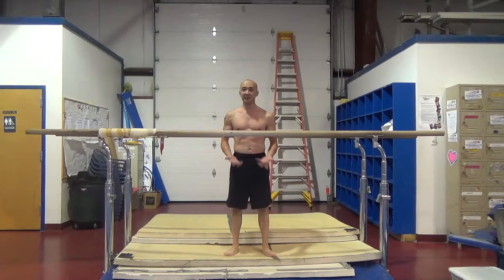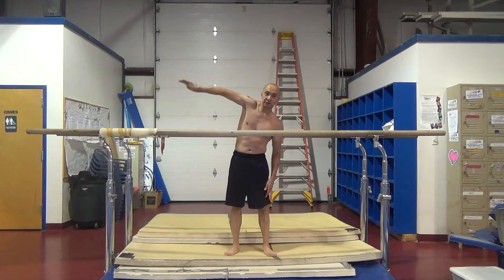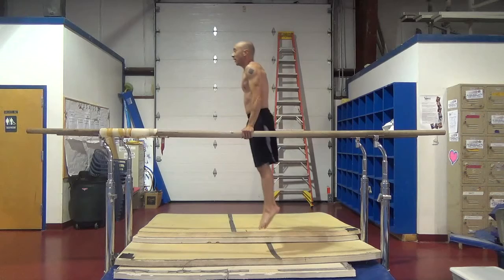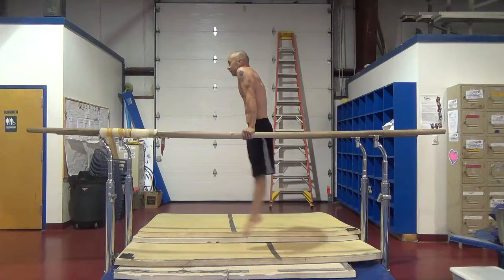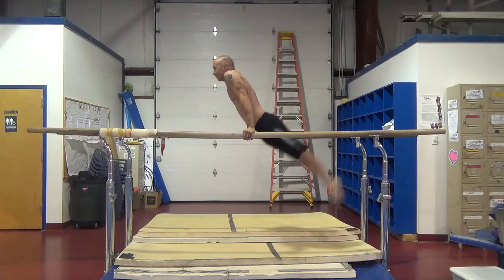HOW TO LEARN TO DO BASIC SWINGS ON PARALLEL BARS TUTORIAL - Gymnastics Tutorials (how to swing)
A parallel bars tutorial and gymnastics tutorial going over the basic swing on parallel bars or how to swing on parallel bars emphasizing shrugging down into your shoulders at the bottom part of your swing and thanks to Mike for helping with this video and for coaching or how to coach and learning or how to learn men's gymnastics or mens gymnastics or gymnastics and filmed at All American Gymnastics in Ocean Township NJ or New Jersey (HOW TO LEARN A BACK TUCK TUTORIAL HOW TO LEARN A BACK HANDSPRING TUTORIAL  My channel has videos on men's gymnastics and women's gymnastics (tutorials, workouts and training clips), fitness (including bodyweight fitness, calisthenics, crossfit and bodybuilding), parkour and free running, cheer and cheerleading, circus (aerial silks and fabrics, some tutorials and training clips from NJ Circus Center), a little tricking and breakdancing, GoPro POV shots, vlogs and other things that I might like to share.  Many thanks to all the people that have helped me on this channel with their videos and their time, and also many thanks to All American Gymnastics in Ocean Township, NJ!